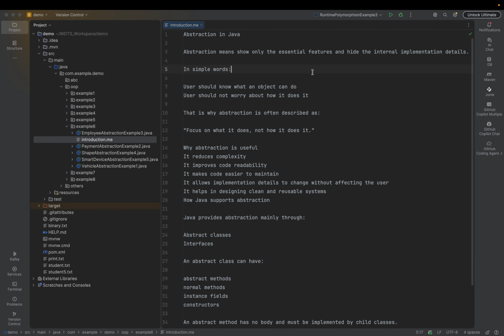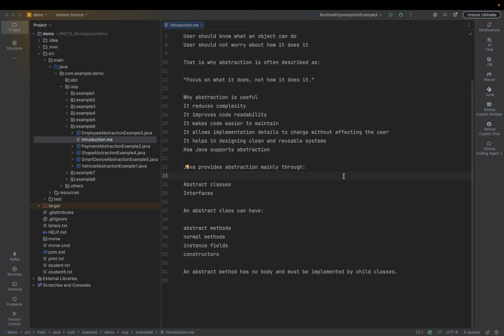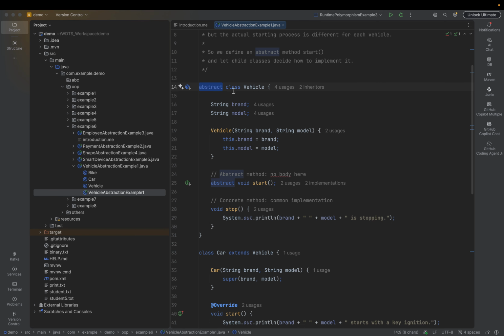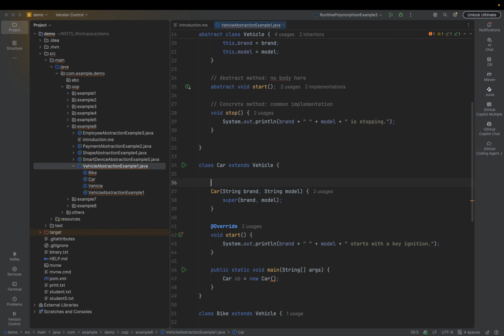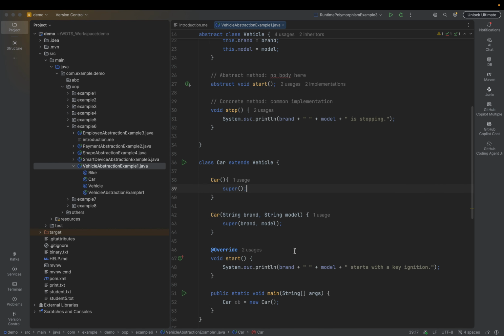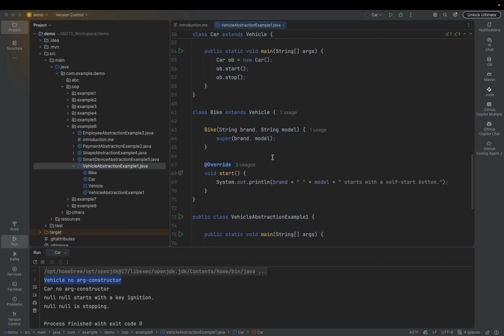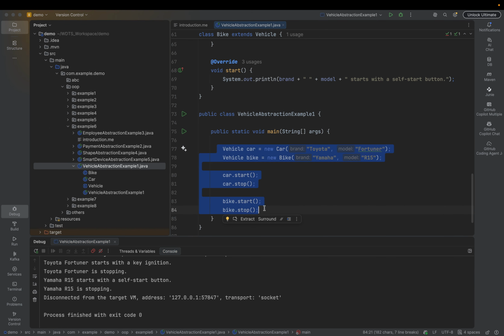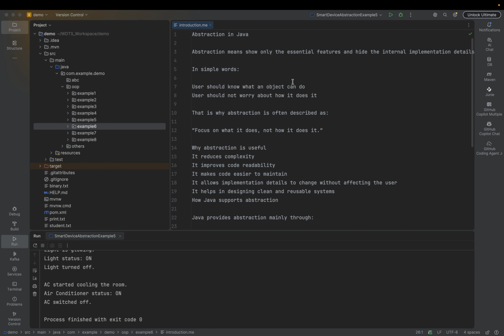Java Abstraction in One Video | Real-Life Examples + Interview Questions